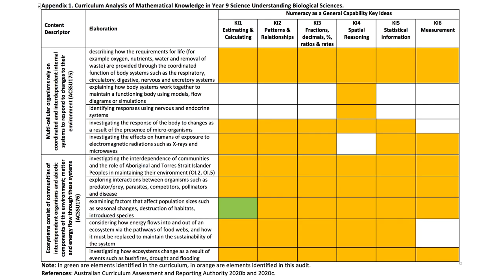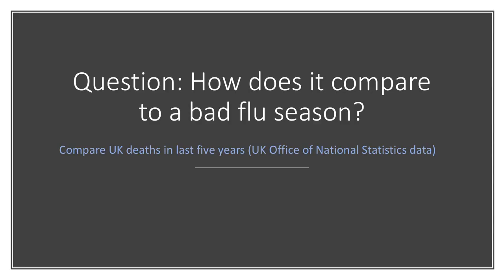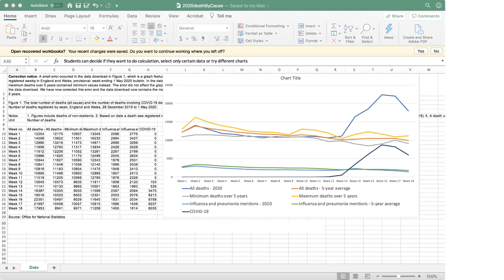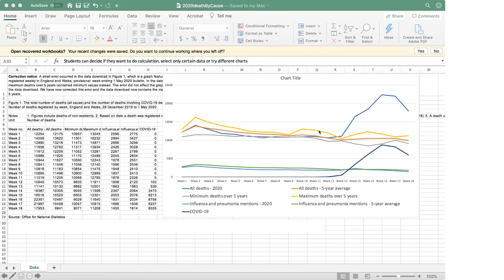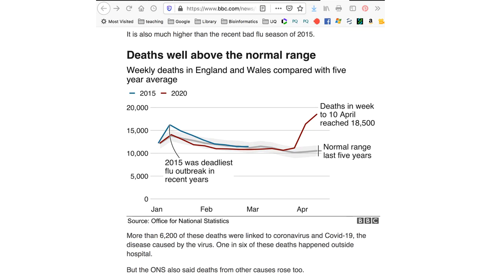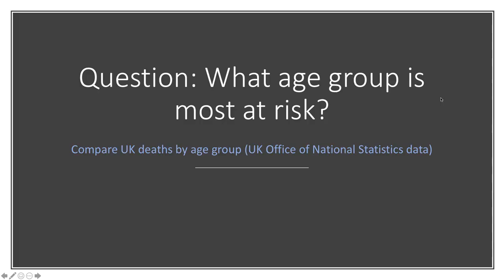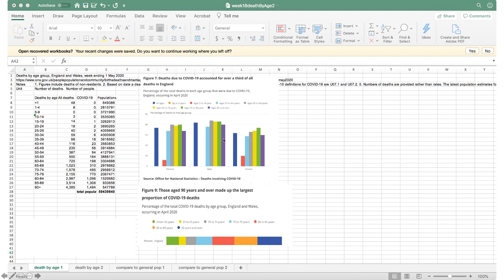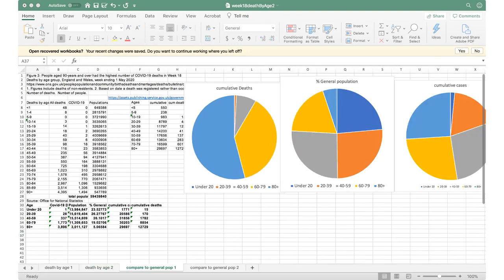Numeracy AT4 EDUC7602 video